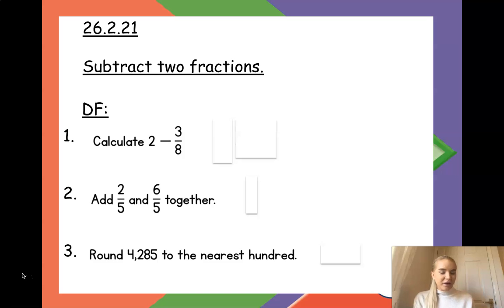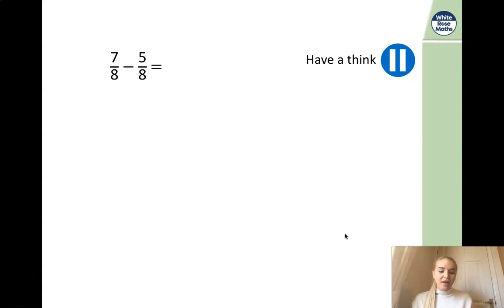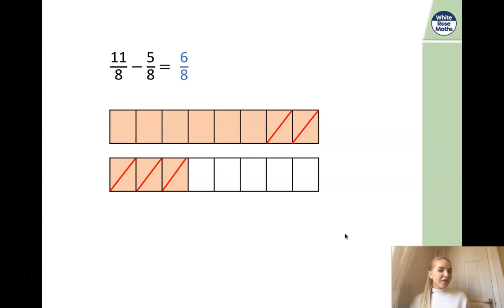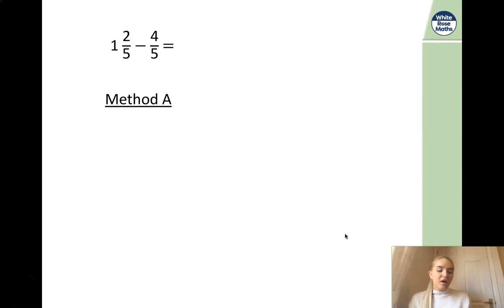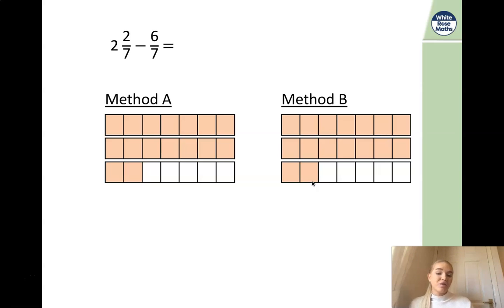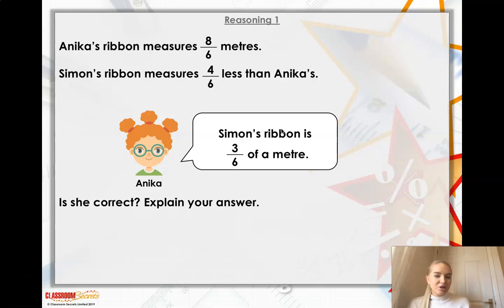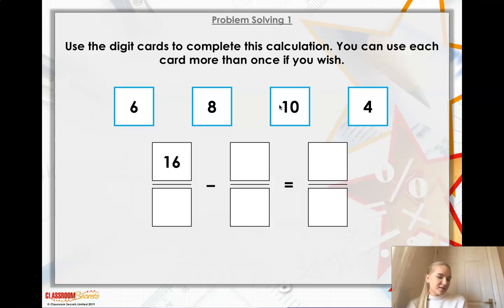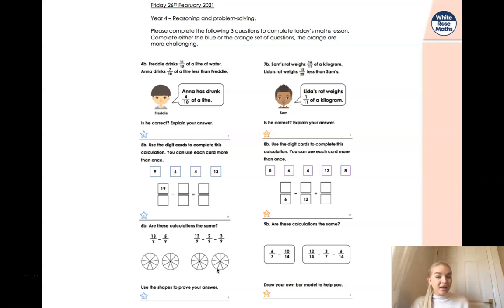Year 4 Maths 26th Feb